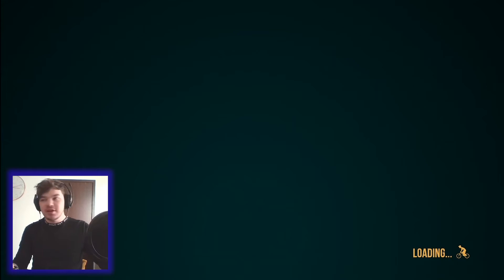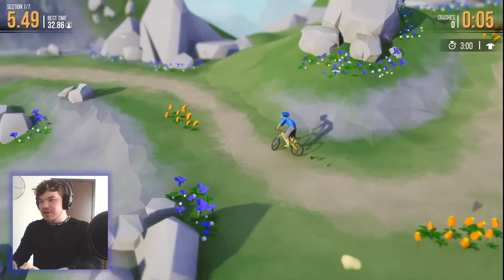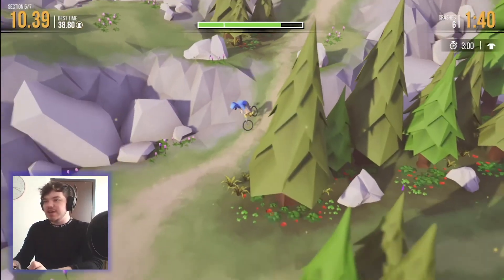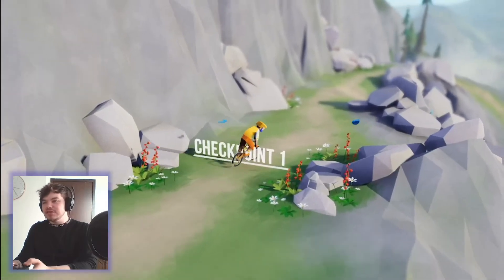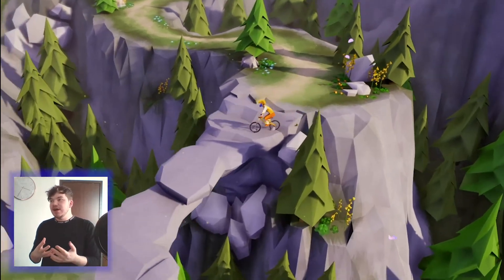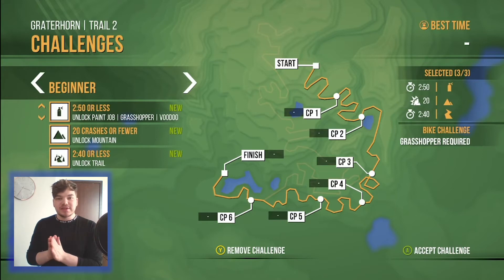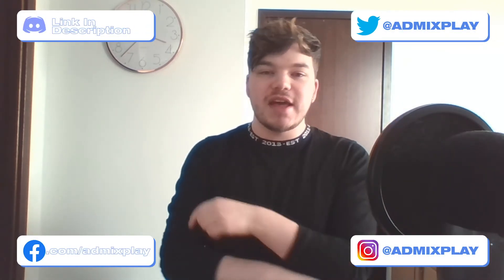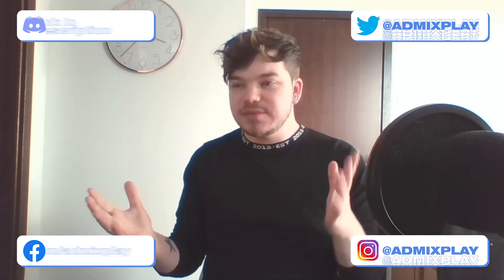Game Day - Lonely Mountains Downhill Review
Michael goes Downhill in Lonely Mountains downhill, try to beat the best time as you avoid trees and rocks to unlock new bikes.